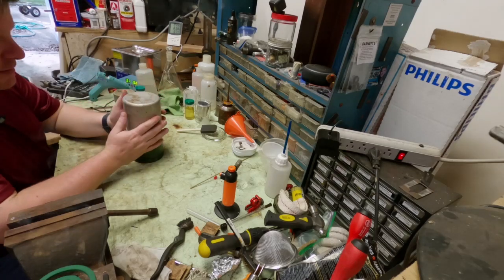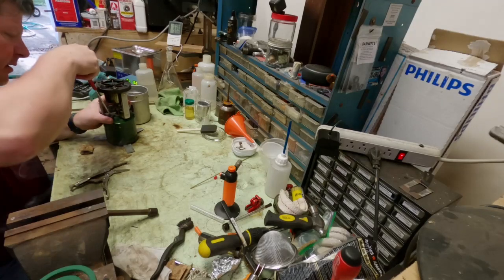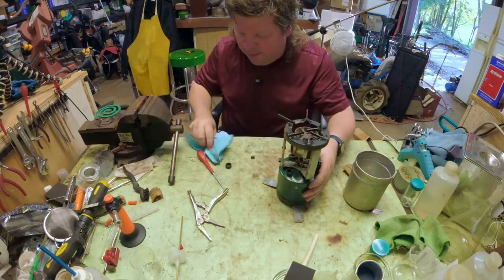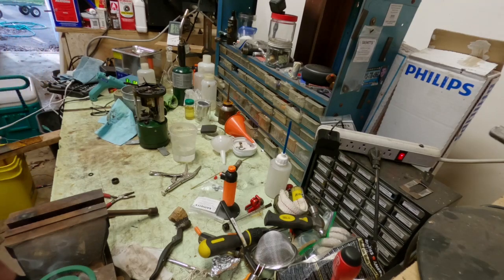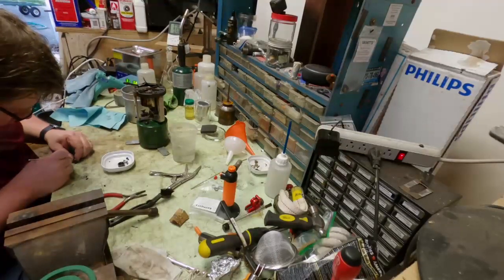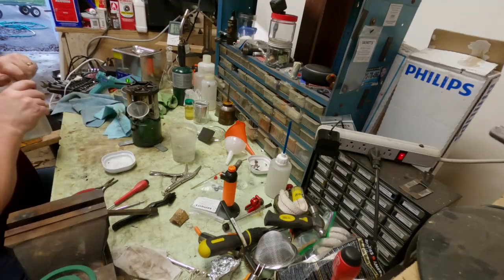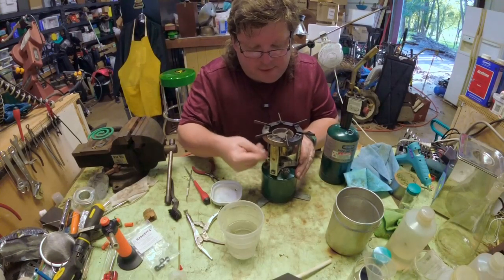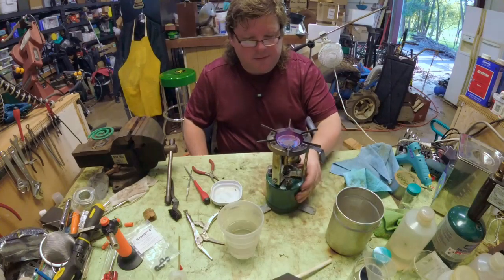Light Up: 1943 Coleman 520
Just picked this up this weekend at an antiques show.  Wanted this to be a quick video, but needed to replace the cap seal in mid-show.   If you're impatient, skip to 16:06, but there's good discussion along the way that you may not want to miss.